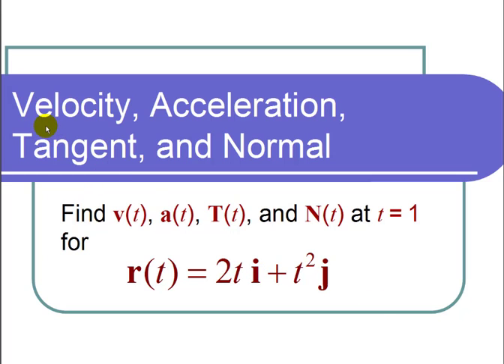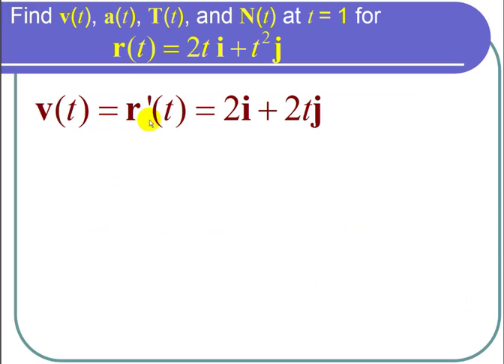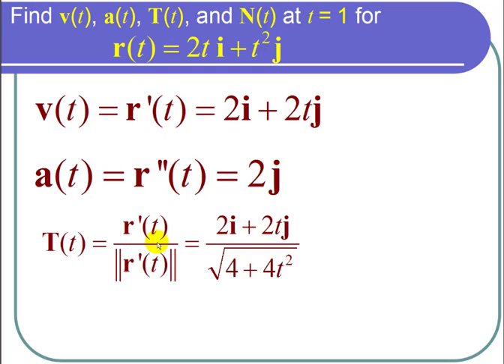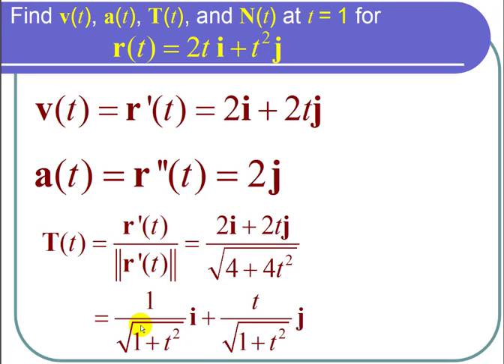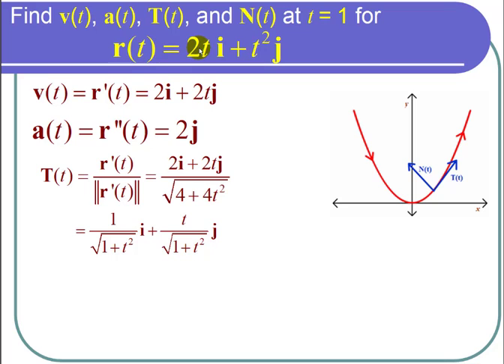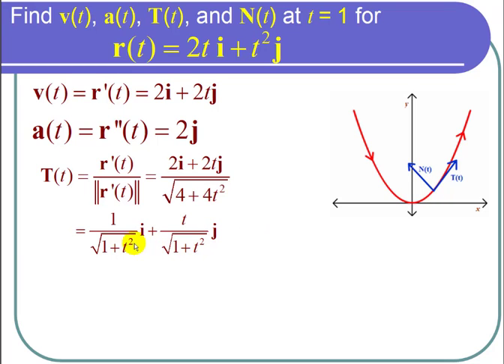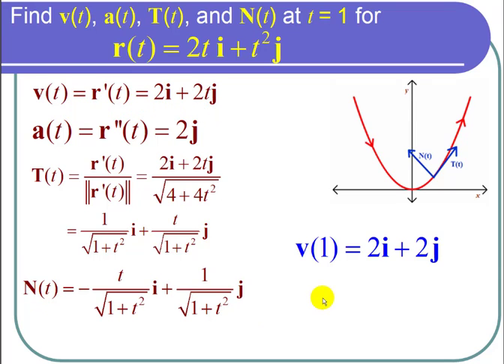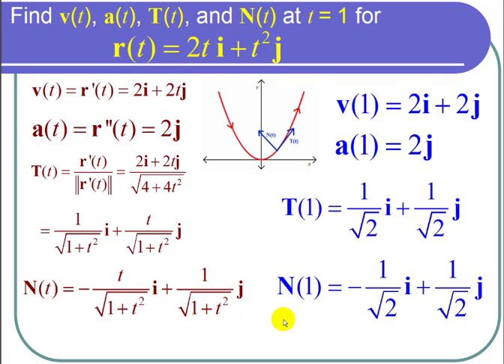Finding the Velocity, Acceleration, Unit Tangent, and Unit Normal Vectors